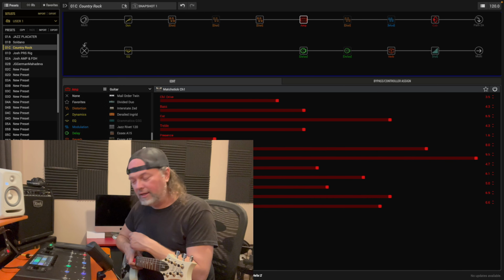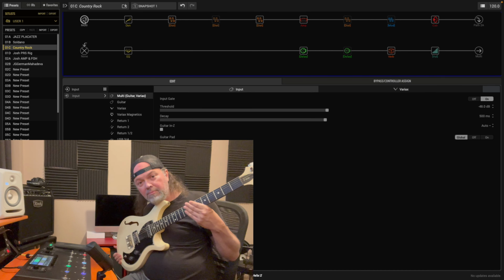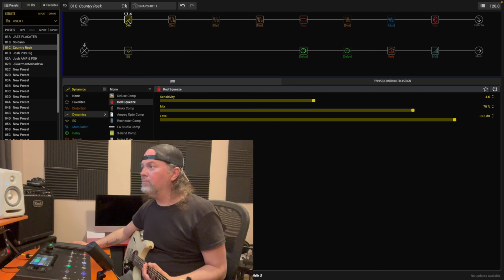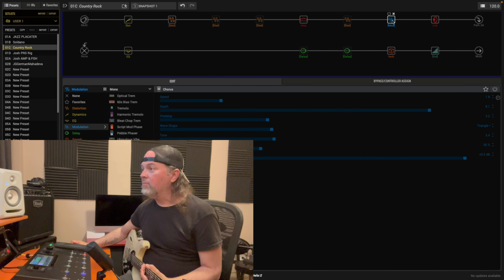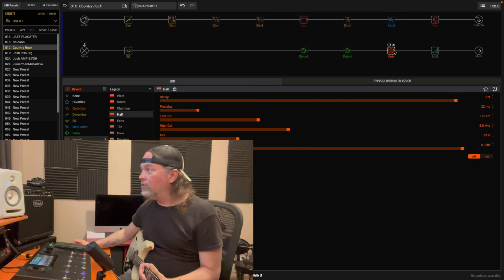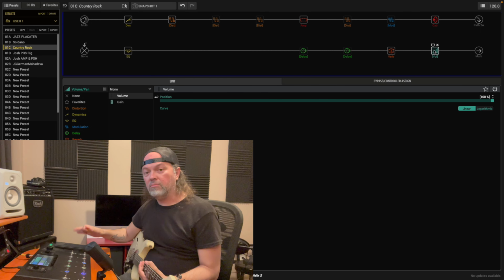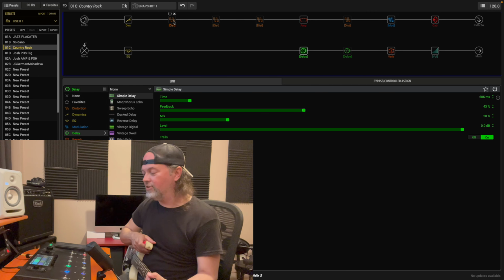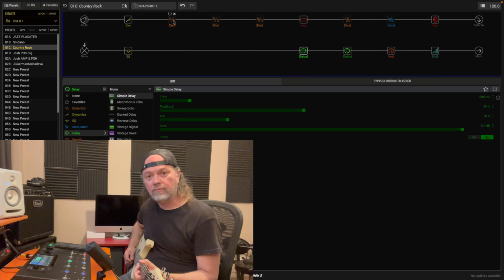Line 6 Helix LT Preset for Both Country & Rock Gigs!!!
0:00 Intro and Preset Overview
5:49 Rock tones
8:32 Country tones
12:19 Wrap Up